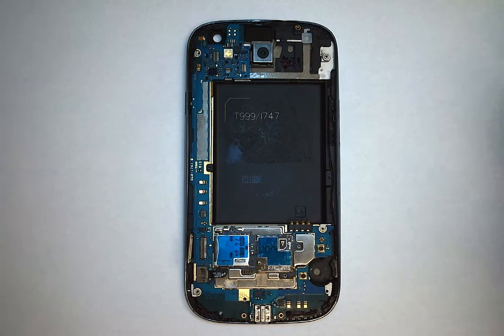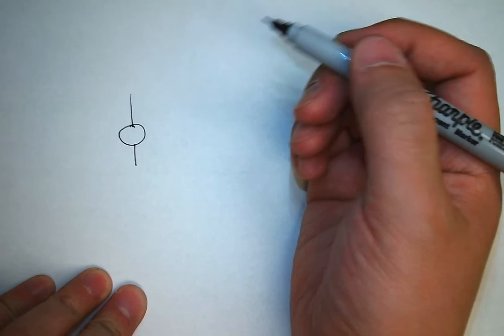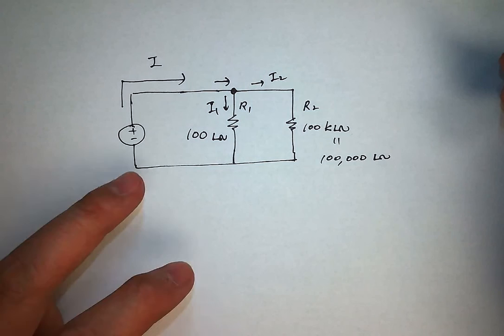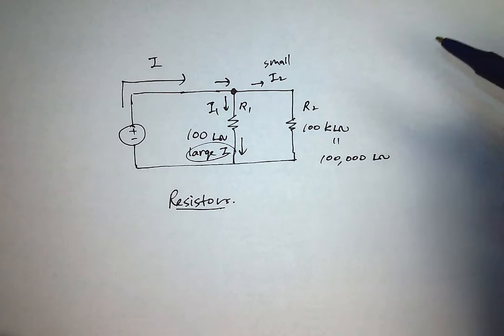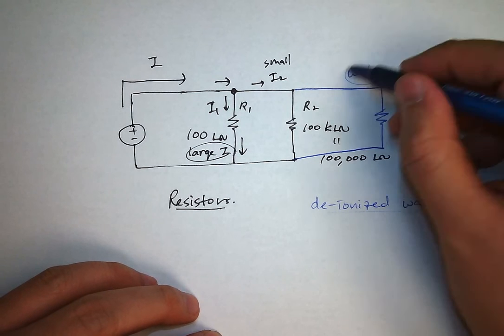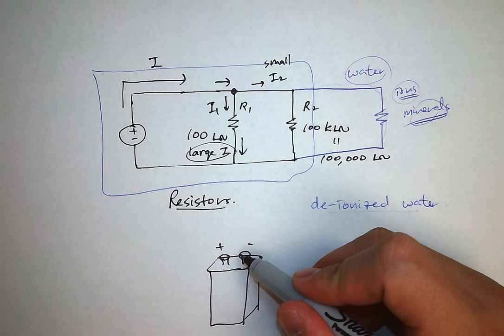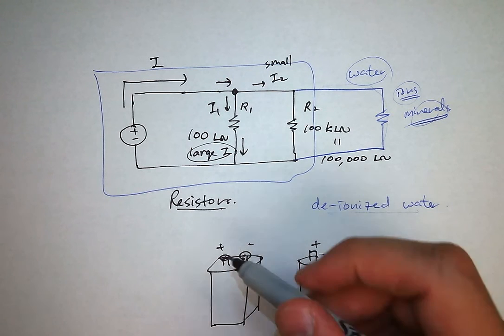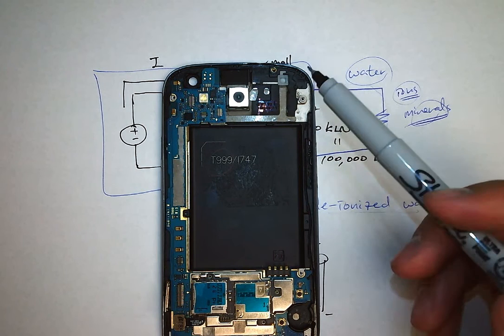007 Why does water damage phones